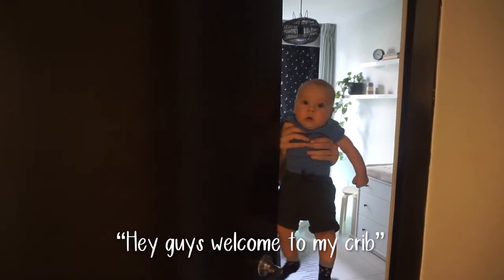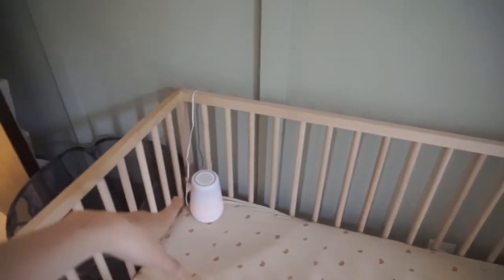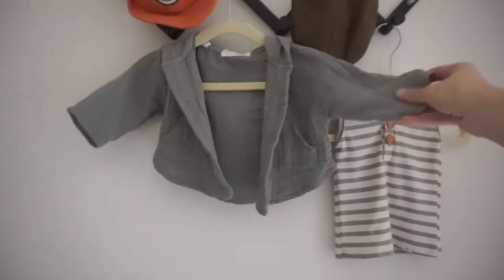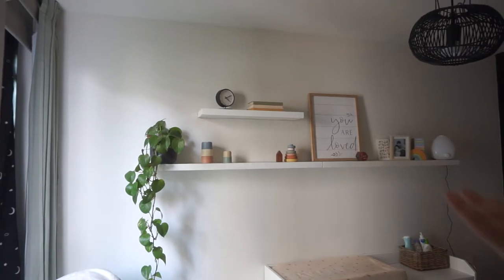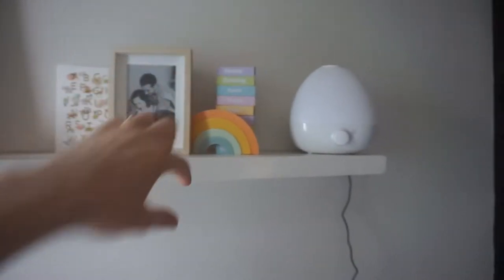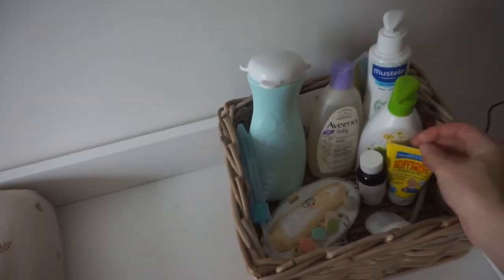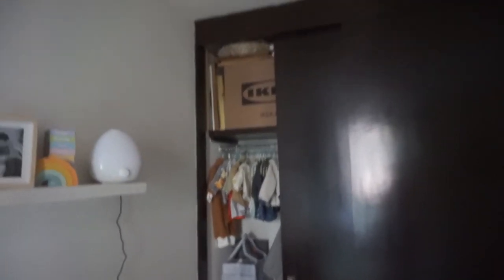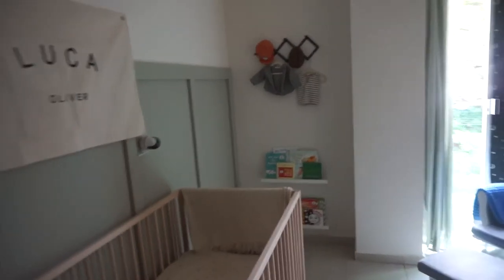Nursery Tour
Amazon Storefront

Items:
Crib Sheets
Changing Pad Sheet
Washable Rug
Accordion Wall Hanger
Name Wall Canvas
Green Curtains
Black Out Curtains
Drawer Organizers
Clear Storage Boxes
Stacking Toy
Nail Trimmer
Nose Frida
Stacking Toy